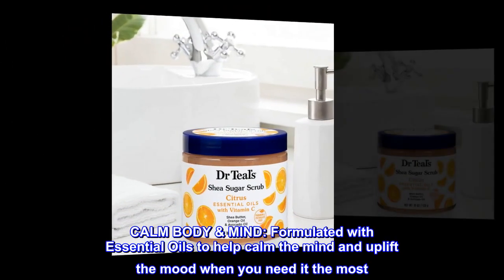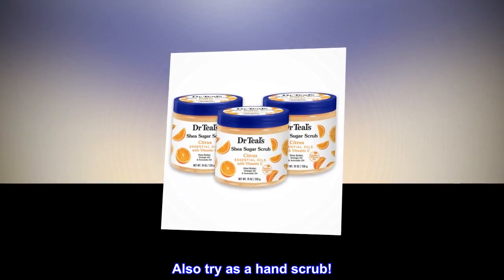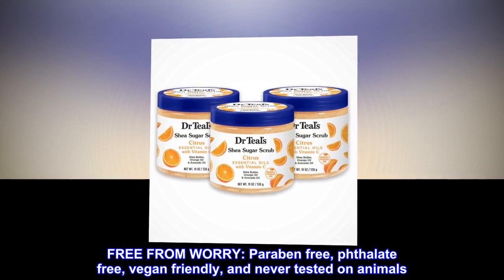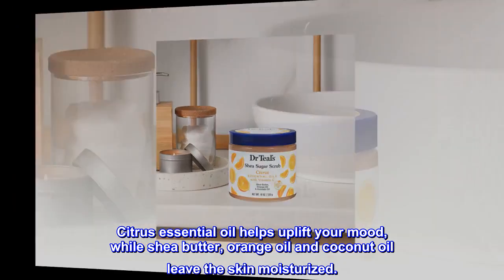Dr Teal's Shea Sugar Body Scrub, Citrus with Essential Oils & Vitamin C, 19 oz (Pack of 3)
GENTLE EXFOLIATION: Dr Teal's Shea Sugar Body Scrub gently exfoliates skin with pure sugar ingredients
MOISTURIZING SHEA BUTTER: Shea Butter, Orange Oil and Coconut Oil moisturizes and leaves skin feeling soft and smooth
CALM BODY & MIND: Formulated with Essential Oils to help calm the mind and uplift the mood when you need it the most
HOW TO USE: Massage Dr Teal's Shea Sugar Body Scrub into wet skin in circular motions, focusing on rough, dry areas. Rinse thoroughly. Also try as a hand scrub!
FREE FROM WORRY: Paraben free, phthalate free, vegan friendly, and never tested on animals
Dr Teal’s Shea Sugar Body Scrub is formulated with Shea Butter, Sugar, and Essential Oil to exfoliate and smooth skin. Citrus essential oil helps uplift your mood, while shea butter, orange oil and coconut oil leave the skin moisturized.
IT WORKS
I am a male who uses a wheelchair and works out pushing 8 to 15 miles so I have rough hands. I just used it for the 1st time and WOW my hands are soft, My girl was like did you get a manicure? so get some for you and your partner both of you will love this, I got the citrus. May all your dreams come true in 23 and beyond.